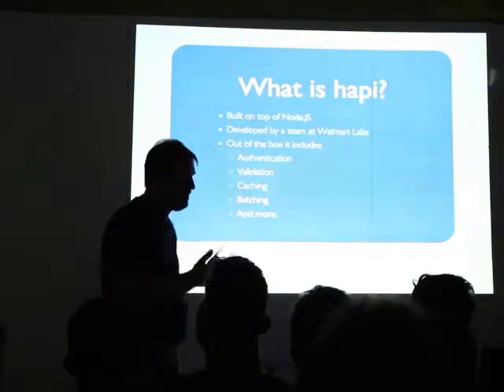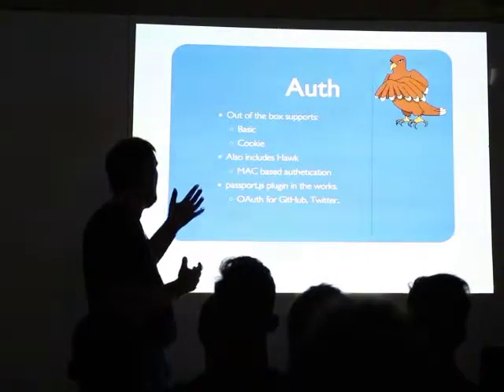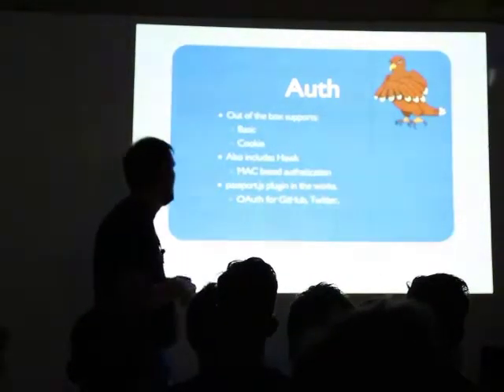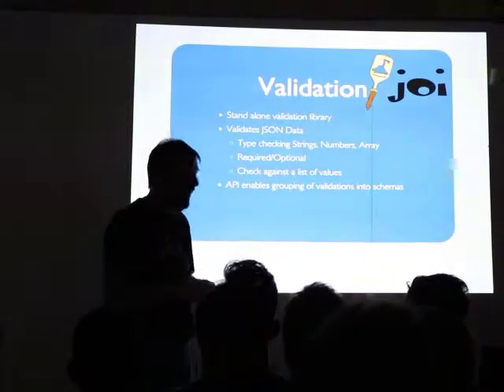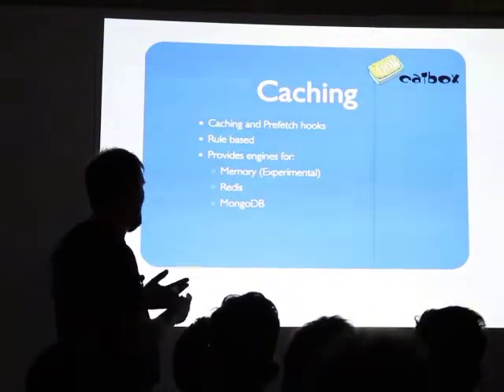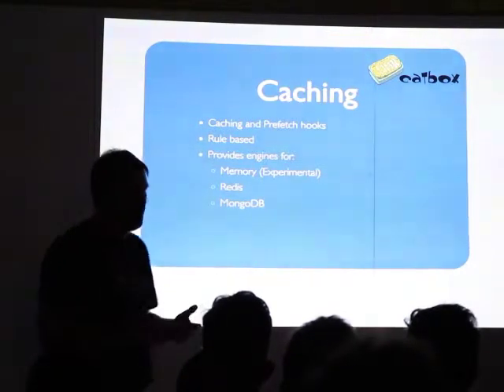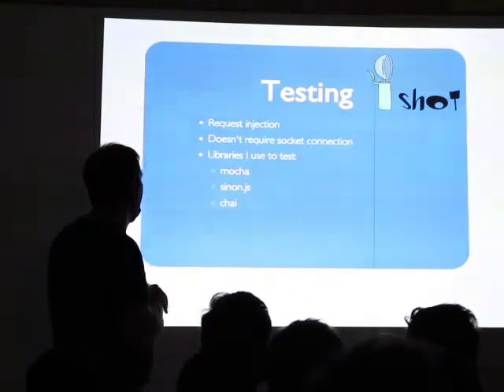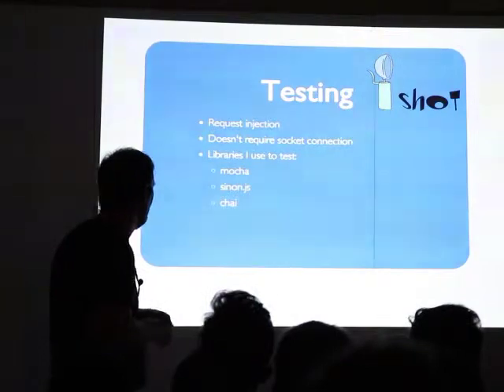MELBJS April 10 | 7/8 - Building Services with hapi and Node.js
This is the meetup of MELBJS, Building Services with hapi and Node.js

Presented by Mark Wolfe (@wolfeidau)